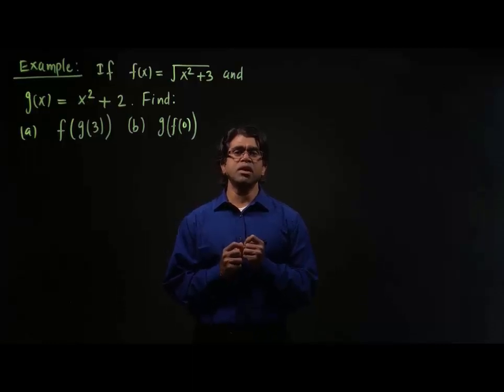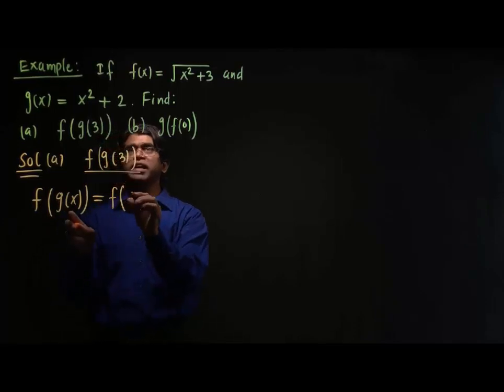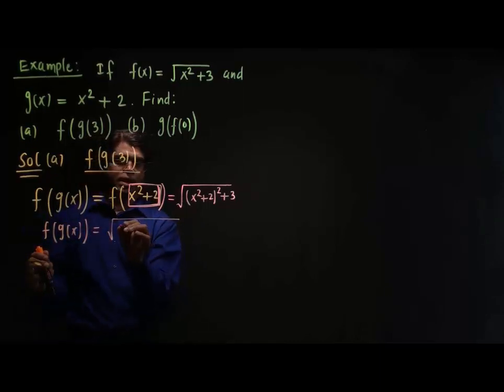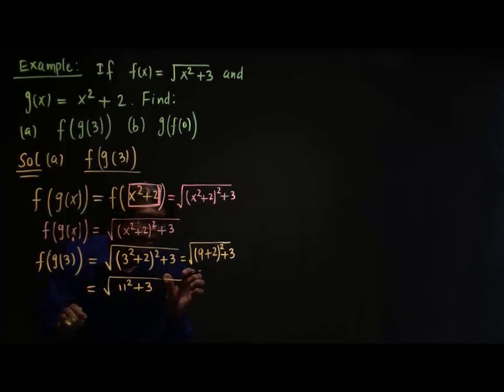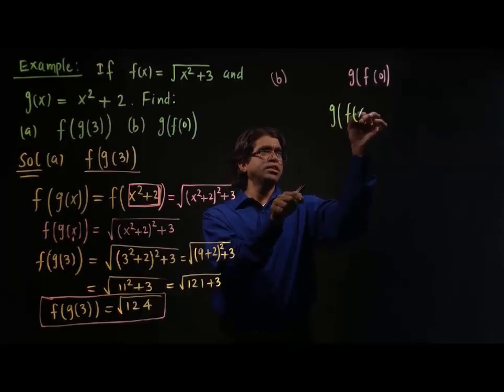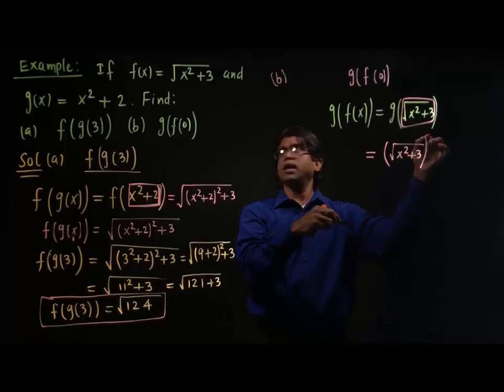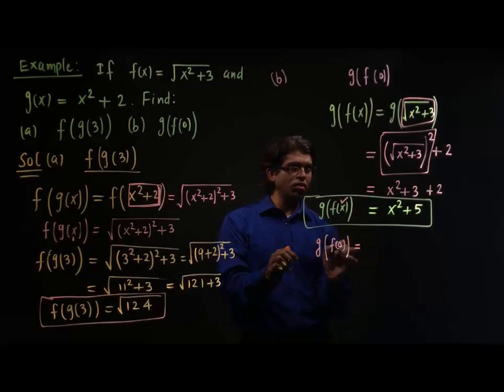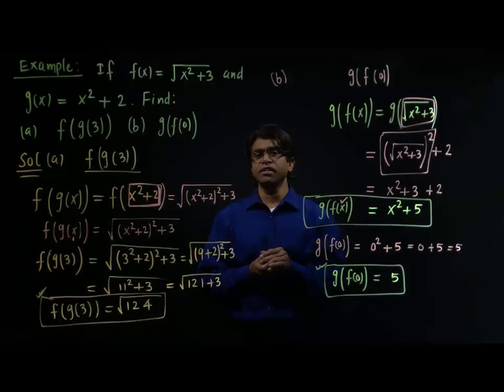Composite Function Example 1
Composite Function Example, Example of a Composite function, Explanation of Composite Function, Composite Function tutorial, Tutorial of Composite Function Example,